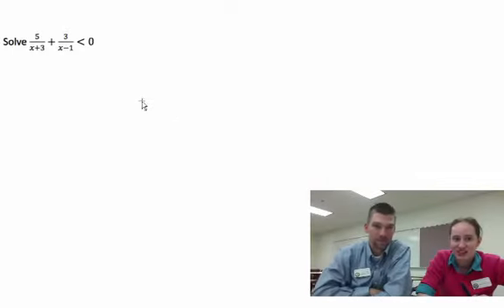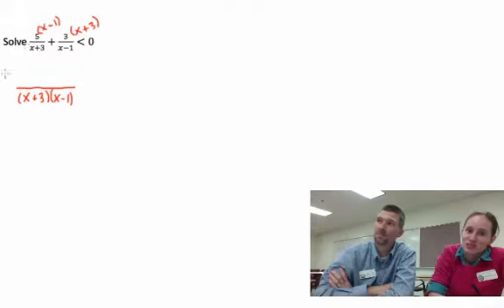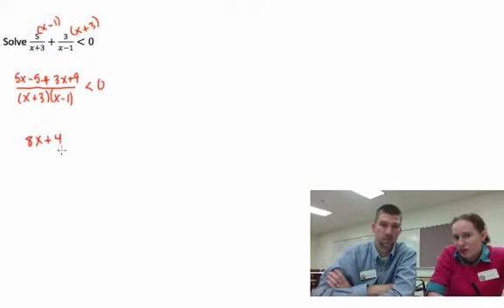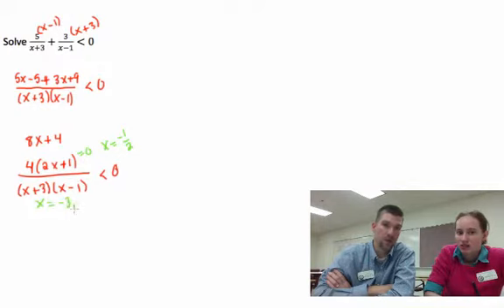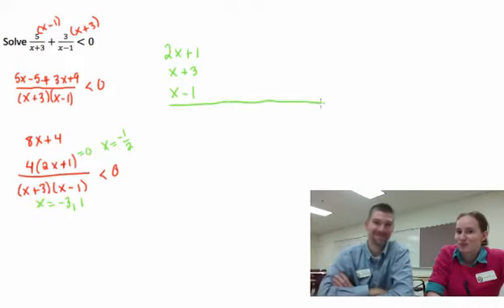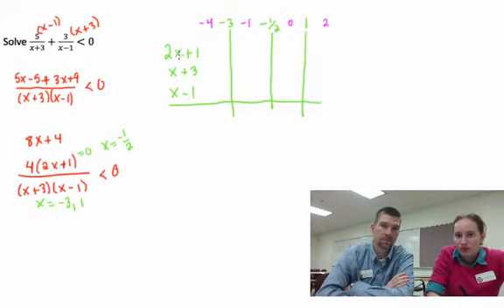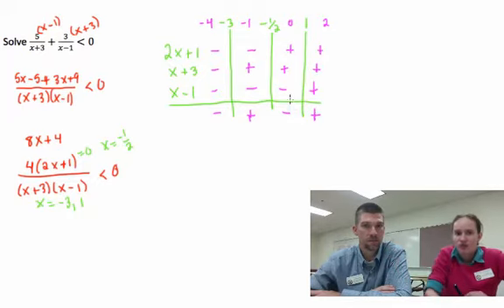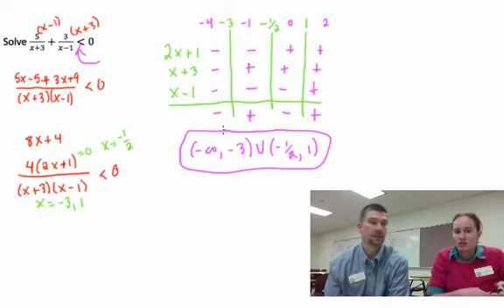Precalculus - 2.8 Notes Example 6: Solving an Inequality with rational expressions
This example will show you how to create a sign chart to solve an inequality involving rational expressions.  You will need to combine to rational expression together first.